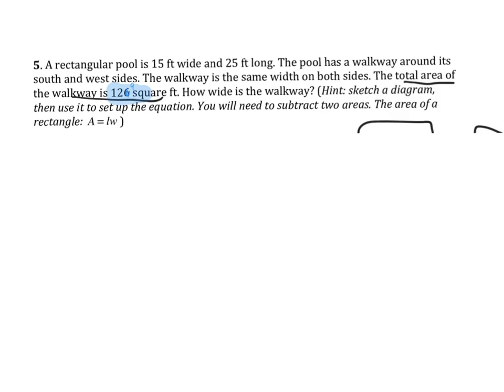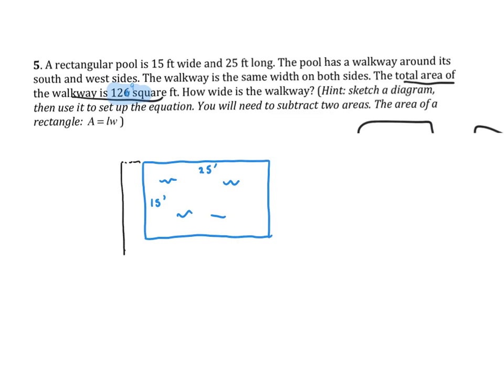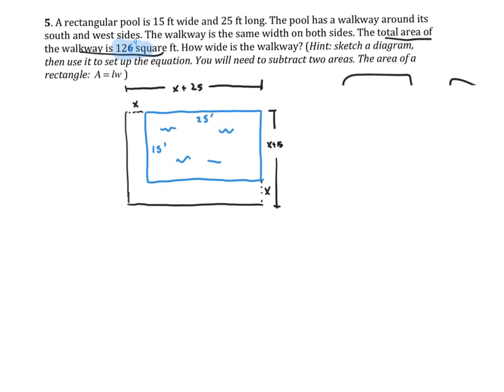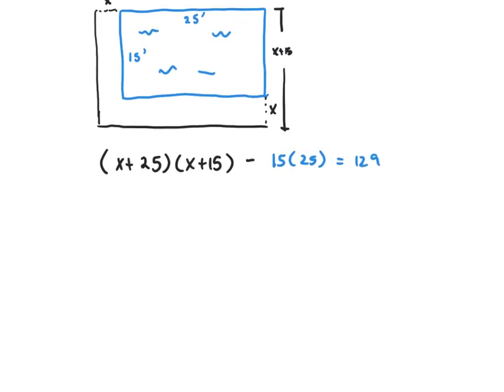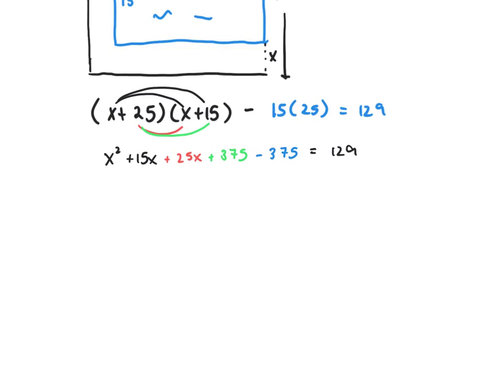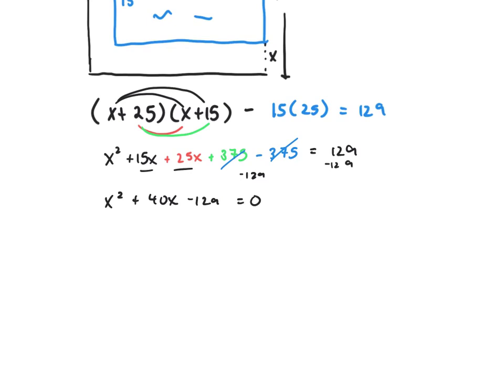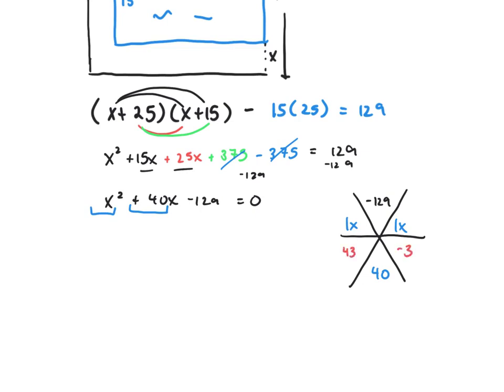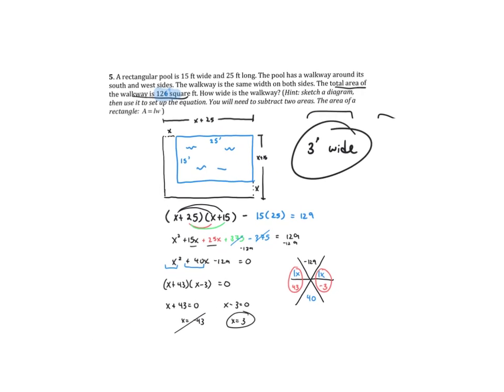Algebra 2 Practice Test 4.4-5 #5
This video walks us through a word problem that will be solved using factoring.